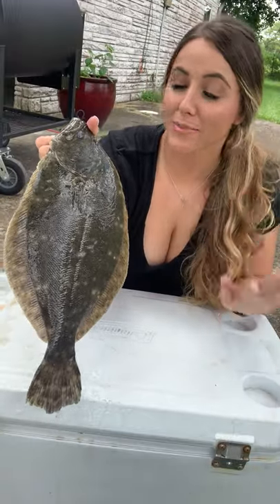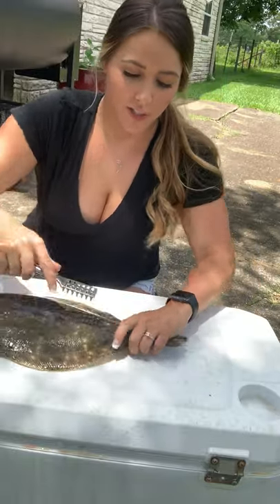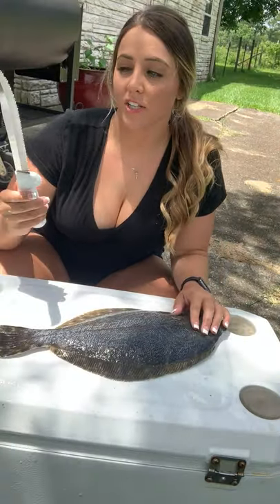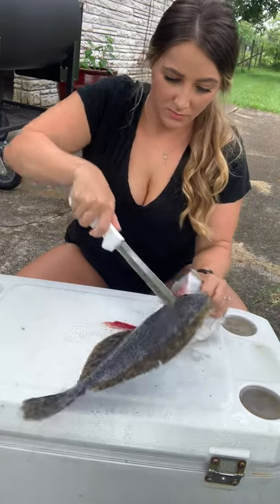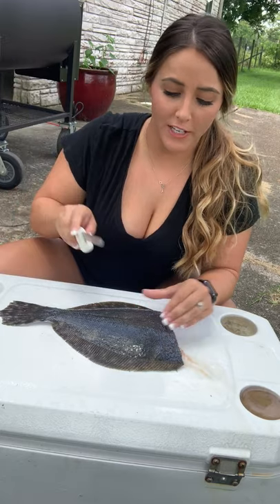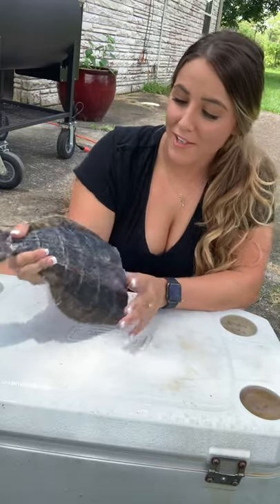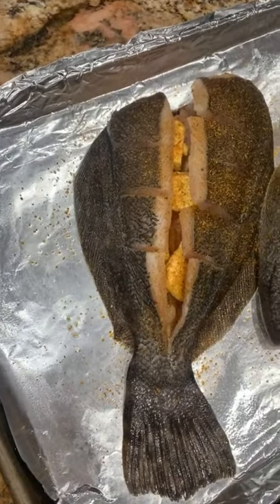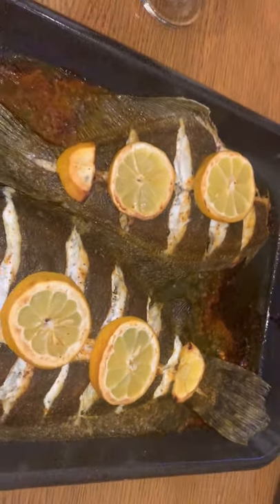How I Prepare and Cook a Flounder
There are a million different ways to cook a flounder and this is one of my favorites because it's just so quick and easy!